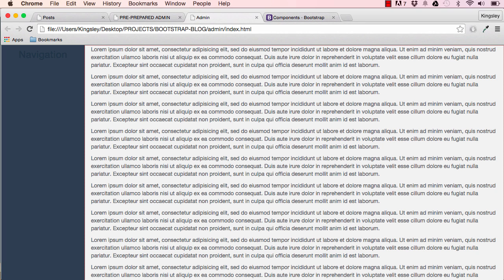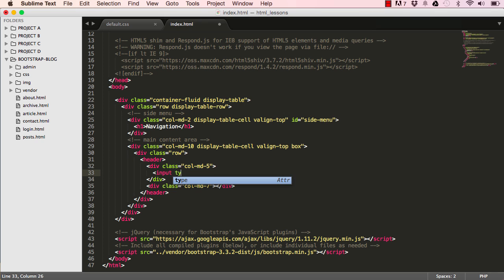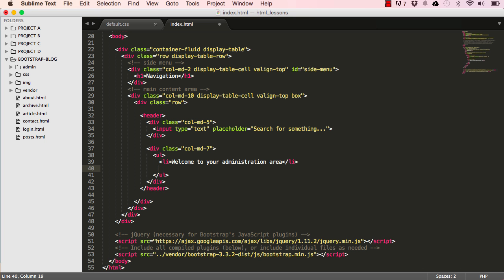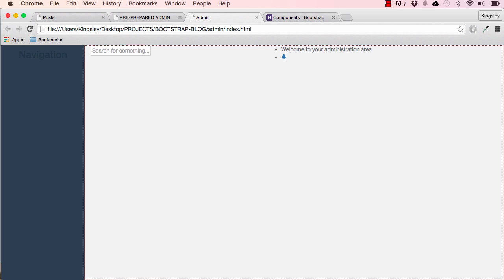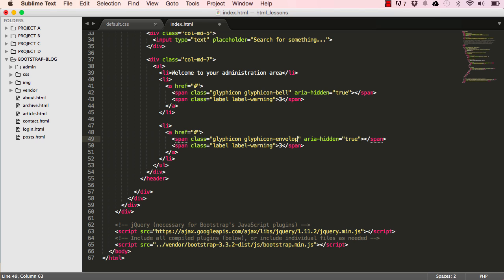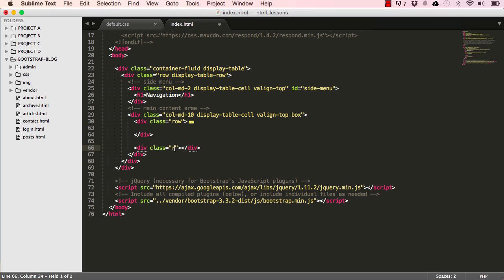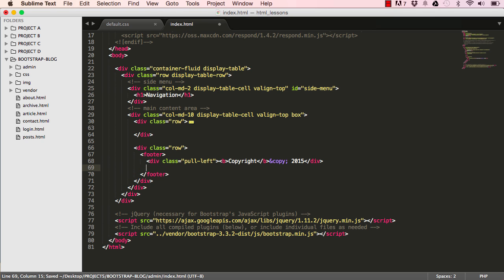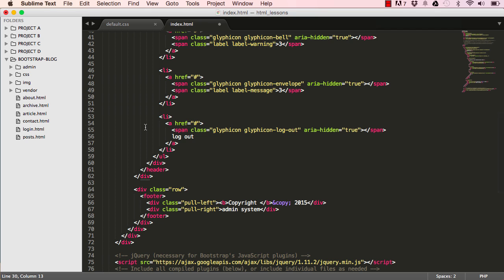Bootstrap 3 Tutorials [COMPLETE] - Building a blog admin video tut for beginners # 3